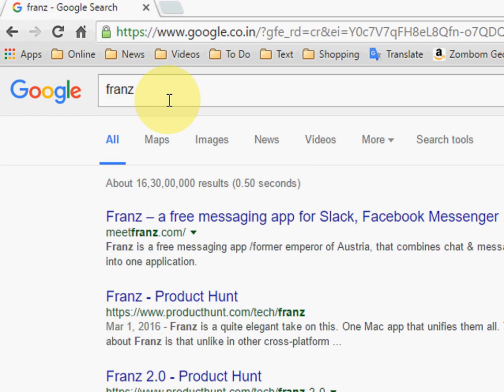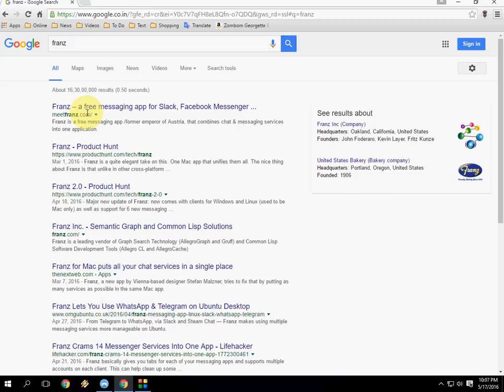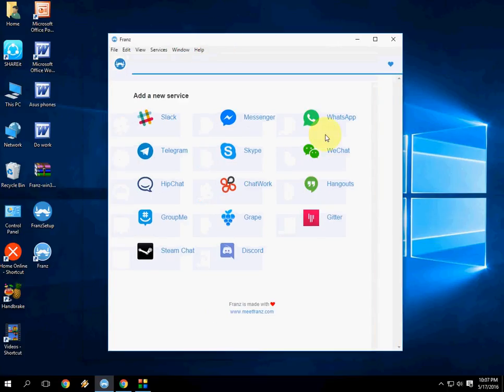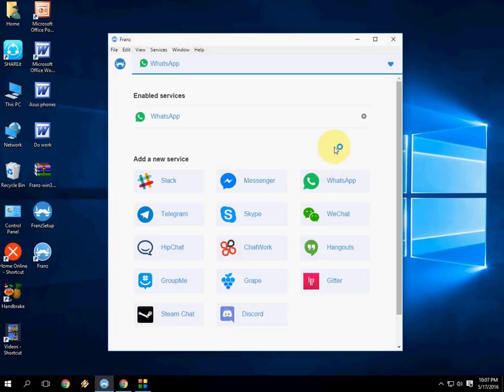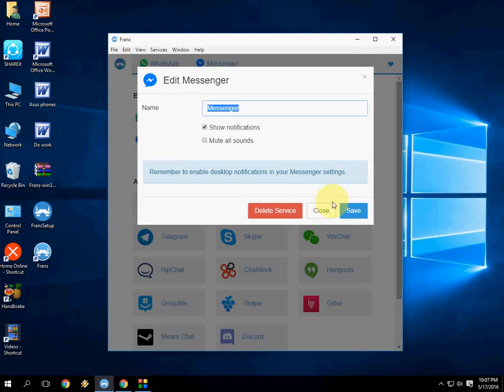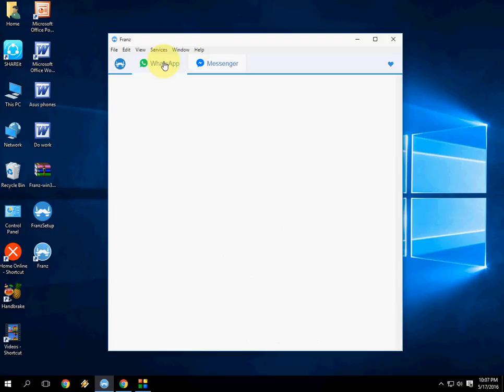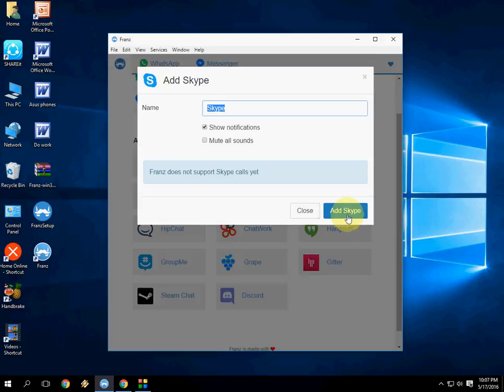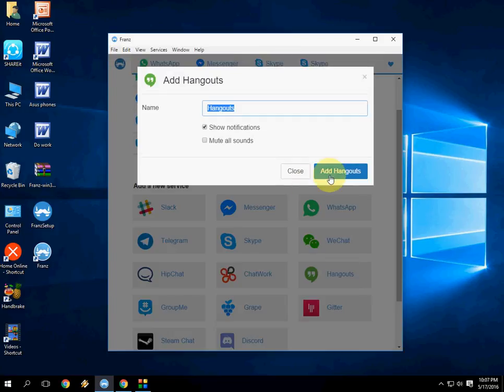One App for WhatsApp, FB Messenger, Skype, Hangout, WeChat & Many more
One desktop app for all message apps WhatsApp, FB Messenger, Skype, Hangout, WeChat & Many more

Slack, WhatsApp, Skype, Hipchat, Hangouts, Grape, Steam chat, Facebook Messenger, Telegram, WeChat, ChatWork, GroupMe, Gitter, Discord.